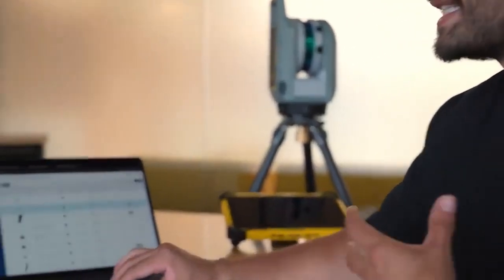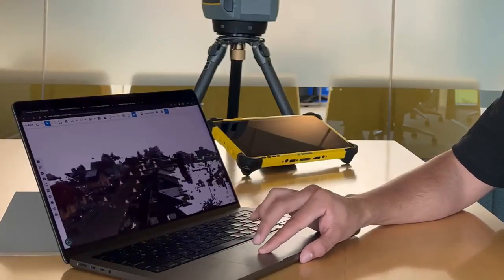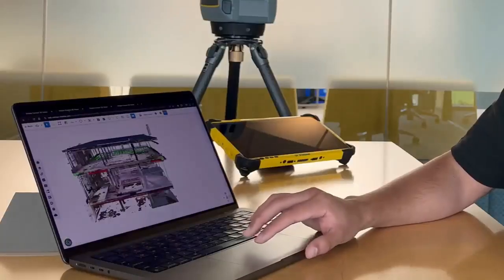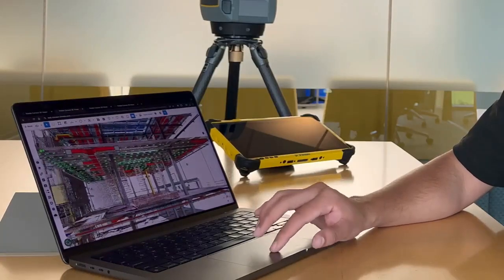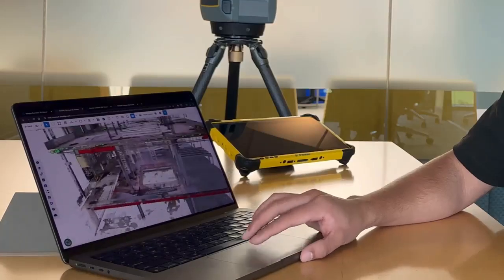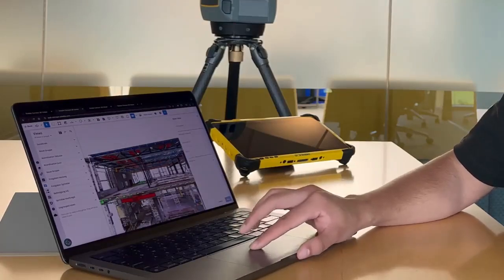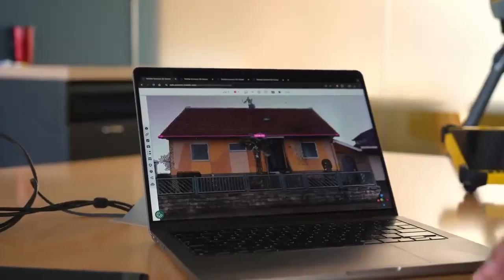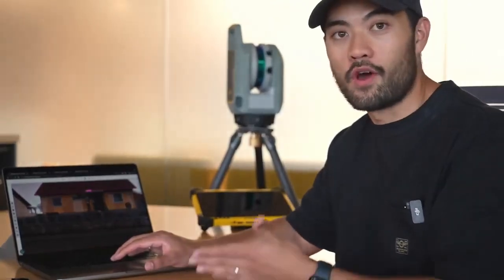Overview | Trimble Reality Capture platform service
Nathan Patton gives an overview of the new Trimble Reality Capture platform service. He talks about who the service is designed for (surveyors, contractors, etc.), data types (Trimble scanners, iPhone lidar, 3rd party scanners) and what experience level is needed to use it.